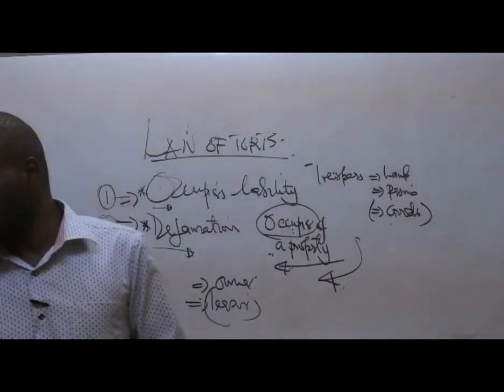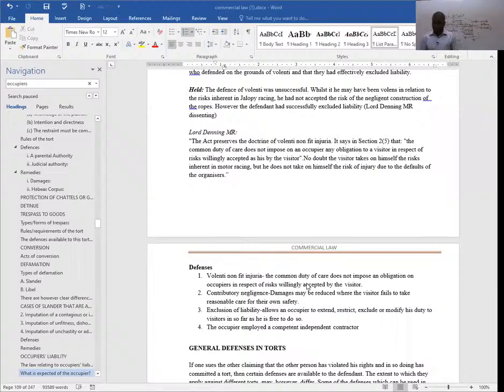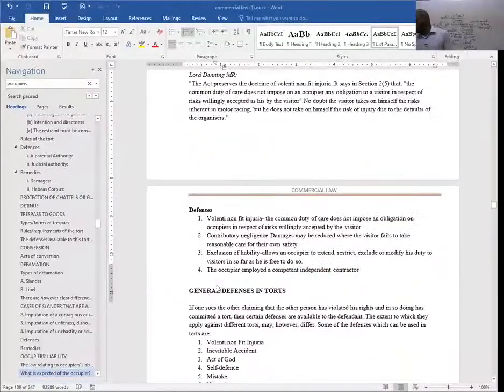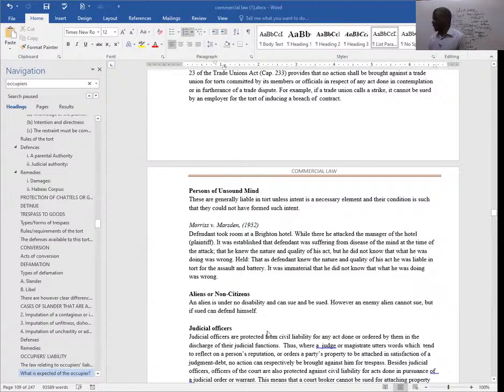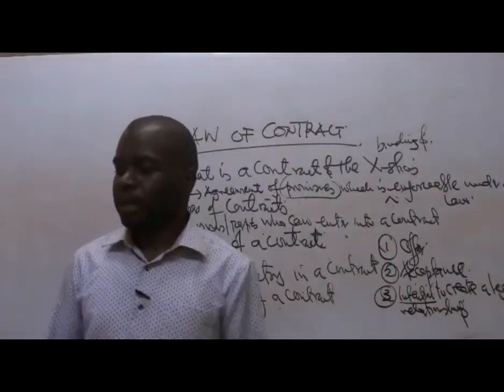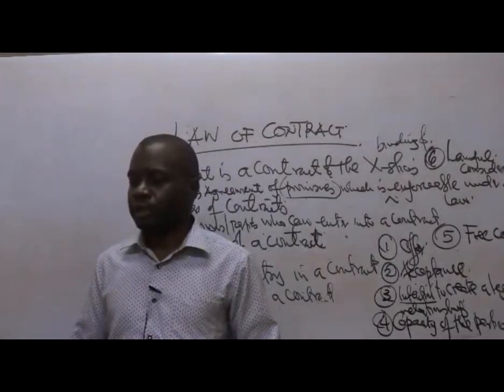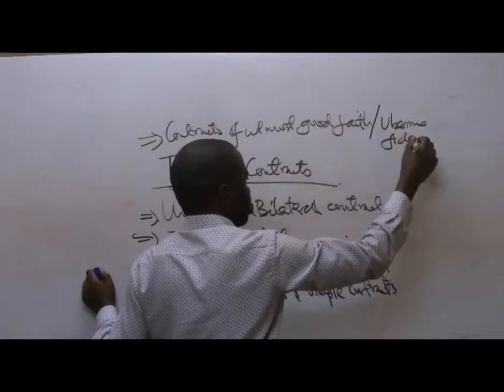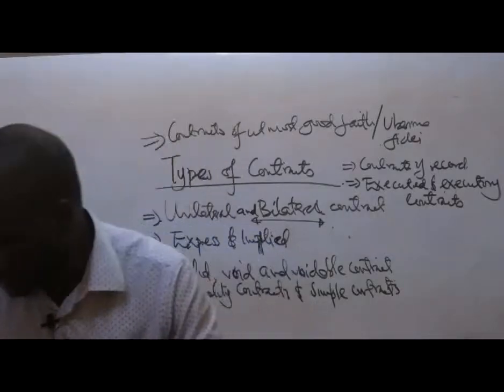Law & Governance-Law of Tort-CPA KENYA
Join now and study top courses like:
✅ CPA ✅ ATD✅ CFFE✅ CPFM✅ Artificial Intelligence & more!
📞 Call/Text: 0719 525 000 to grab your spot for the June intake before it’s too late!